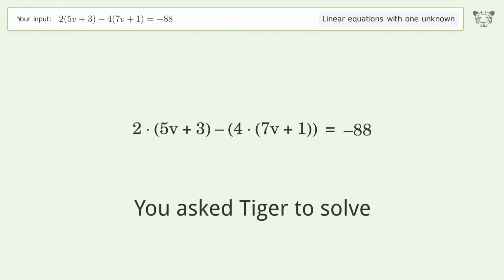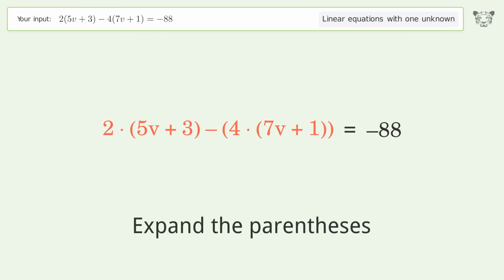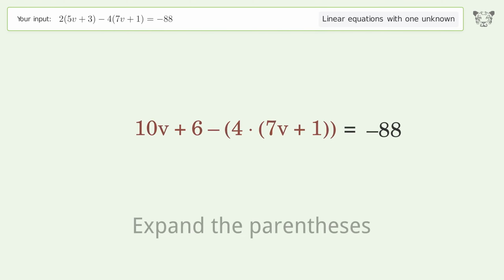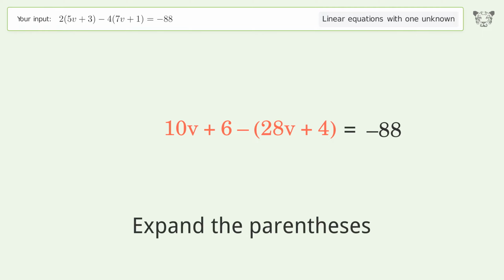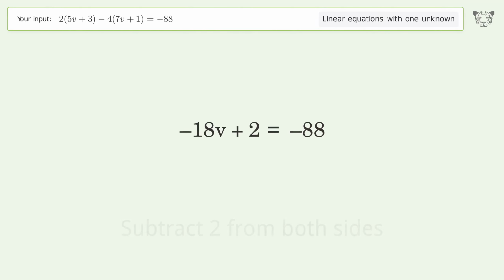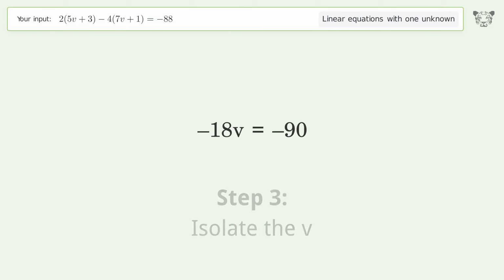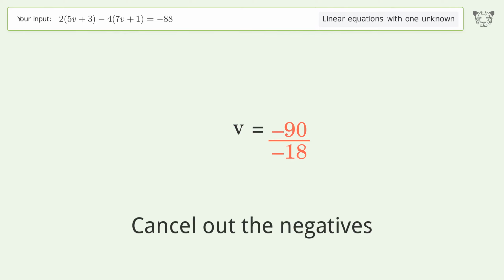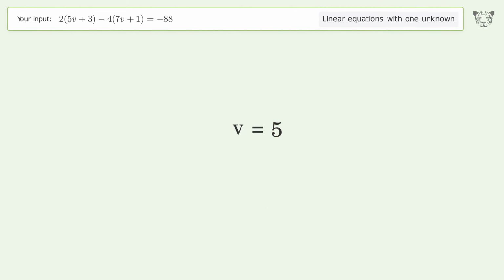Linear equation with one unknown: Solve 2(5v+3)-4(7v+1)=-88 step-by-step solution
Solving 2(5v+3)-4(7v+1)=-88 using the linear equation with one unknown solver

for a step-by-step and more tips and tricks for dealing with linear equations with one unknown.